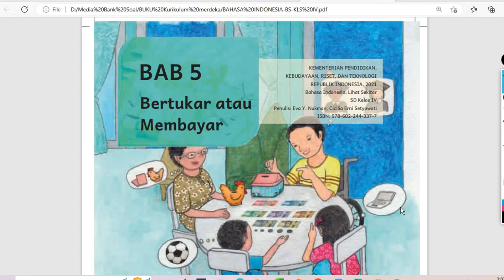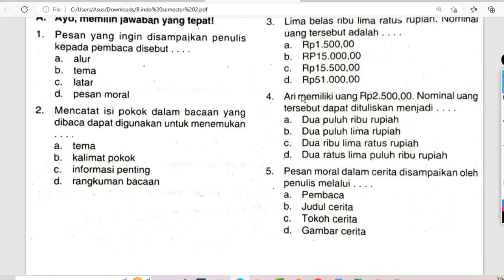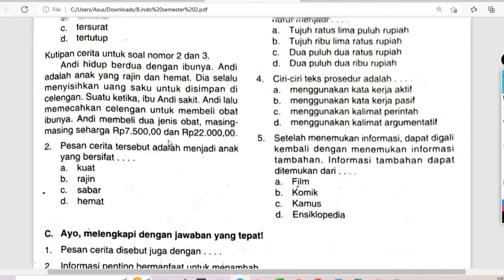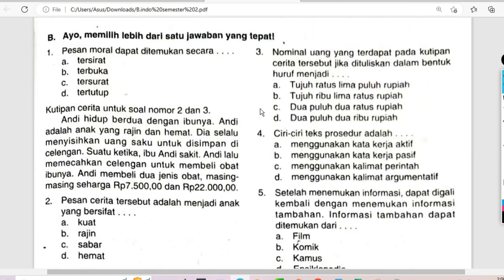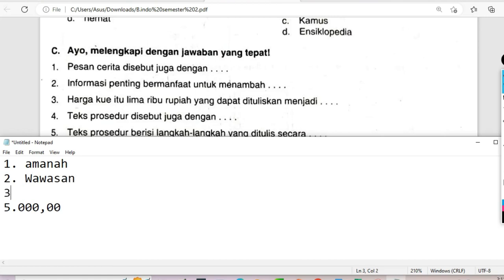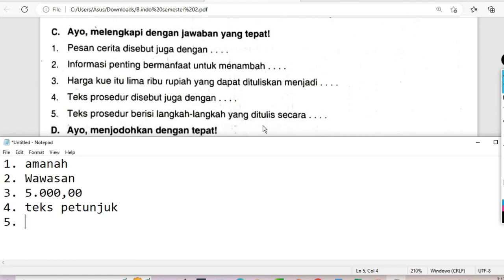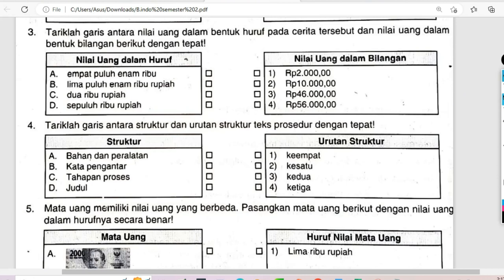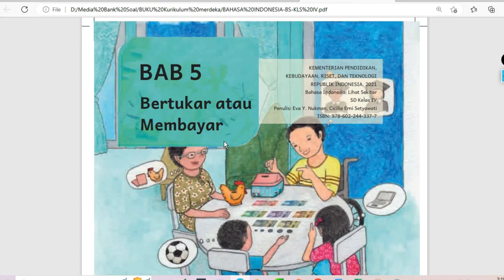Asesment Formatif - Sumatif Bahasa Indonesia kelas 4 SD/MI bab 5 Dan Kunci Jawaban kurikulum merdeka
Sahabat syams semua… pada kesempatan ini kami akan memberikan kunci jawaban dan pembahasan soal sumatif – formatif harian atau penilaian harian pada kelas 4 Bahasa Indonesia Bab 5.
Semoga video tersebut bermanfaat buat kalian semua sehingga nilai dan prestasi kalian semakin meningkat.
Jangan lupa subscribe ya dan nyalakan notifikasinya (GRATIS), supaya kalian semua tahu kapan saya update video informasi pembahasan soal, prediksi soal BAHASA INDONESIA, PTS, PAS, PAT, USBN, UN, AKM ataupun video lainnya. Boleh juga videonya di share ke grup WA sekolah dan kelas, grup FB juga share ke teman-teman lainnya ya agar video ini semakin bermanfaat.
PenilaianHarianBAHASA INDONESIA
LatihanSoalBAHASA INDONESIA